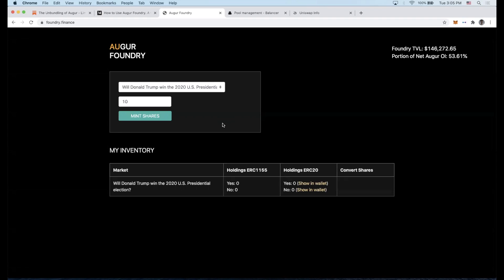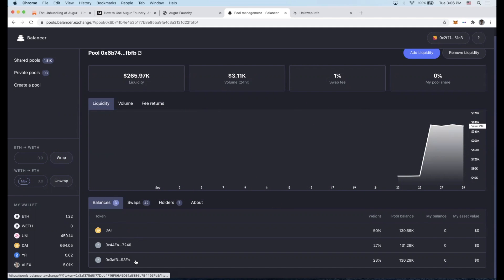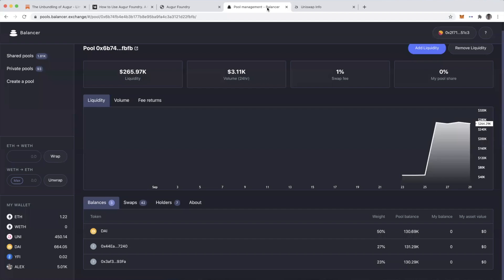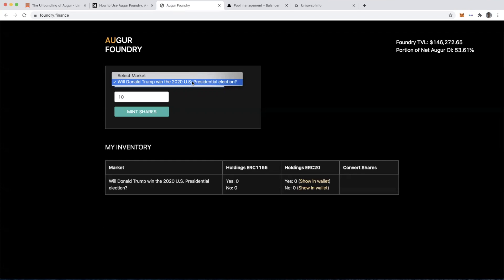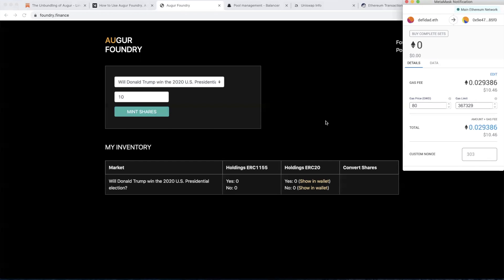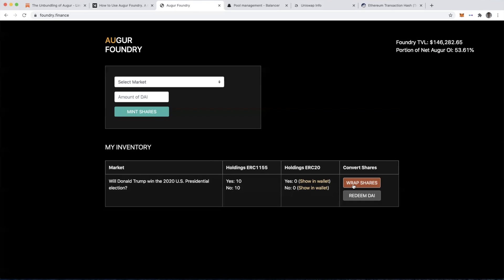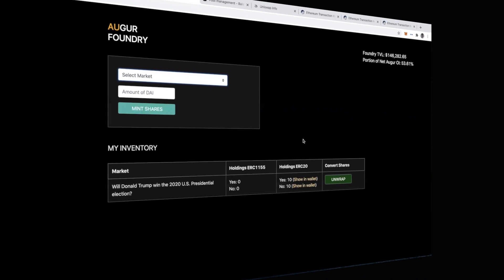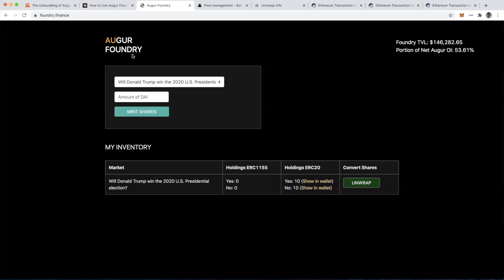How to Bet on the Presidential Election with Balancer / Uniswap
📺 This is a Bankless Tutorial powered by DeFi Dad!

Augur has enabled the ability to tokenize prediction market outcomes so that one can bet on markets by simply buying ERC20 tokens like yTrump or nTrump for the 2020 Presidential election. It makes it that much easier to use prediction markets on Ethereum!

DeFi Dad walks us through the following:
1️⃣ How to tokenize prediction market outcomes on Augur Foundry
2️⃣ How to wrap those tokenized outcomes
3️⃣ How to provide liquidity so others can buy into this market on Uniswap or Balancer

🛠️ A blog post help guide on how to use the Augur Foundry

💳 MONOLITH - GET THE HOLY GRAIL OF BANKLESS VISA CARDS

Don't stop at the video!